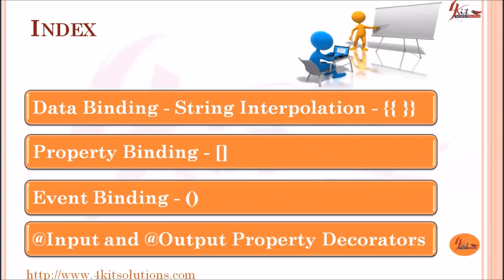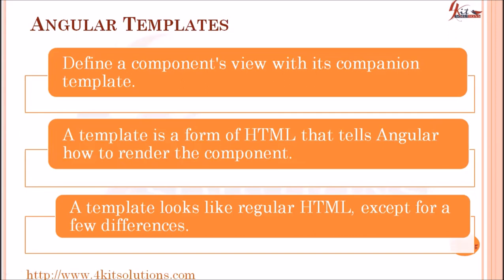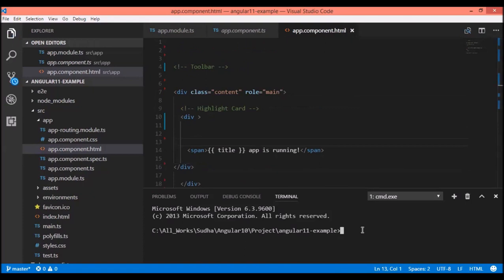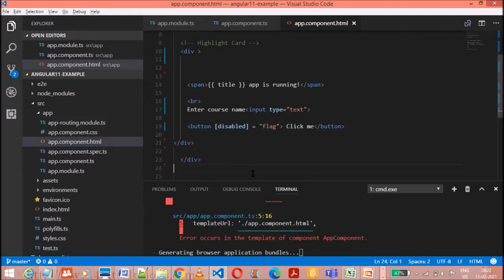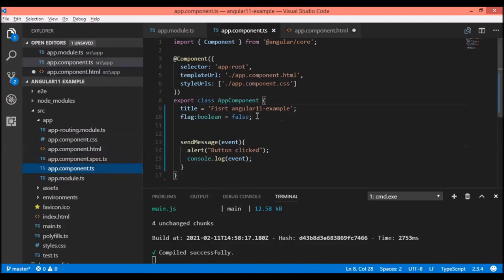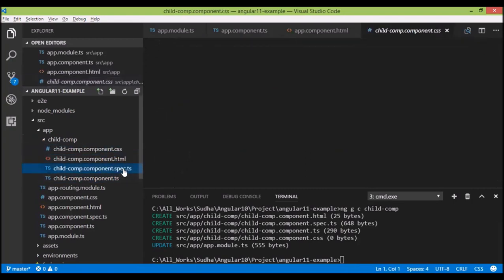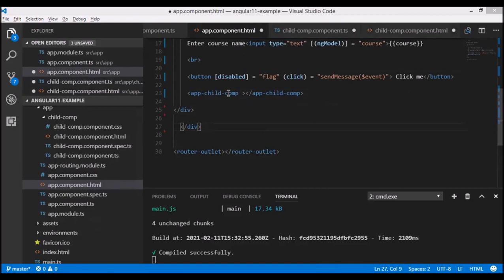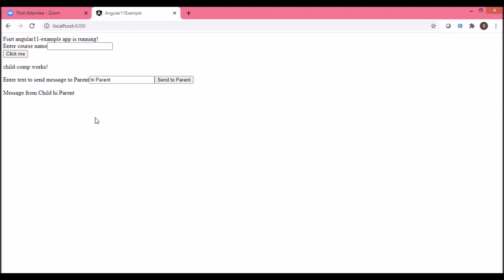Angular11 Session5 : Angular Components, Decorators, Metadata, Data Binding, Input Output Decorators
Session 5: Angular Components
 ANGULAR COMPONENTS AND COMPONENT DECORATOR
 COMPONENT DECORATOR METADATA
 DATA BINDING
 STRING INTERPOLATION
 PROPERTY BINDING
 EVENT BINDING
 INPUT DECORATORS
 OUTPUT DECORATORS

(Angular11 + NodeJs + MongoDB + ExpressJS)

About Course
Technical team of 4KitSolutions has prepared this customized training program to make students ready for Full Stack Web Development. This program will not only prepare student for front end technologies like Angular, JavaScript, Typescript etc., but also for back end technologies like Node.js and MongoDB which is in high demand across IT industry.
Become a Full Stack Web Developer with this course. Speed up your development with Angular, the open-source JavaScript framework for building web applications. In this course we are going to cover following front end, back end and Database technologies:-
 Angular 11
 Express.js
 Node.js
 MongoDB

4Kit Benefits
 E-material – Students will be provided all the material in the form of e-book (PDF).
 Learning Mode – Consistent teaching methodology using PowerPoint Presentation.
 Self-learning material – additional learning material will be given to the students for self-learning
 Assignments – Student will be provided with extensive assignments.
 External References - Links to external material and videos will be provided.
 Career Counseling Session – by Senior Corporate Person to provide an insight into corporate world. Students will get an opportunity to interact with Senior Corporate person, where they can clarify their doubts, which will help them in choosing right career path.
 Completion Certificate - Students will be provided with course completion certificate along with performance evaluation report.

SYLLABUS
 Angular 11
Angular is a client-side TypeScript based framework which is used to create dynamic web applications.
 Node.js
Node.js is a server-side platform built on Google Chrome's JavaScript Engine (V8 Engine).
Node.js is an open source, cross-platform runtime environment for developing server-side and networking applications.
 ExpressJS
ExpressJS is a web application framework that provides you with a simple API to build websites, web apps and back ends.
 MongoDB
MongoDB is a NoSQL database which stores the data in form of key-value pairs. It is an Open Source, Document Database which provides high performance and scalability along with data modelling and data management of huge sets of data in an enterprise application.

0:00​​​​ - Angular Components
6:40​​​​ - Angular Templates
7:44​​​​ - Angular Metadata
8:50​​​​ - Data Binding String Interpolation
14:35​​​​ - Property Binding
20:34​​​​ - Event Binding
28:50​​​​ - Input & Output Decorator